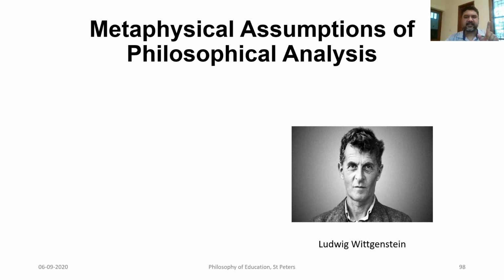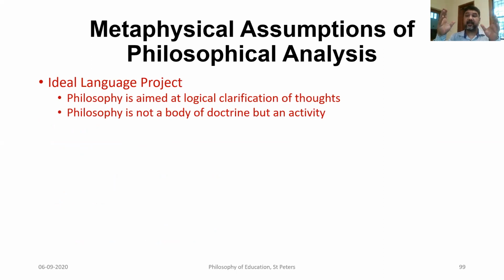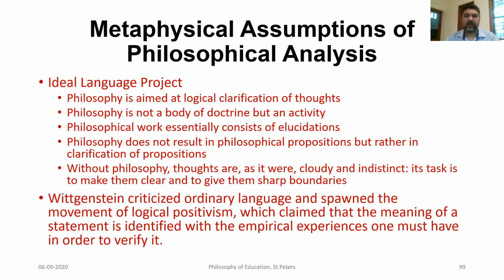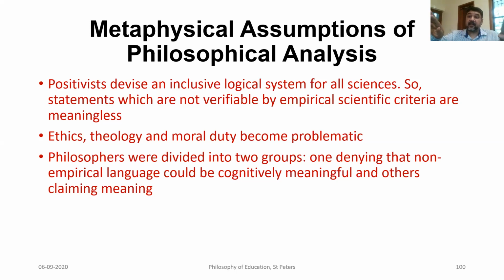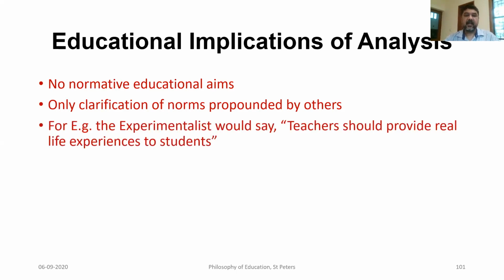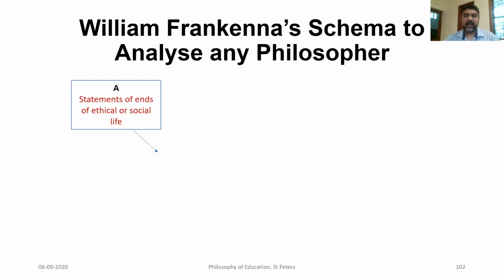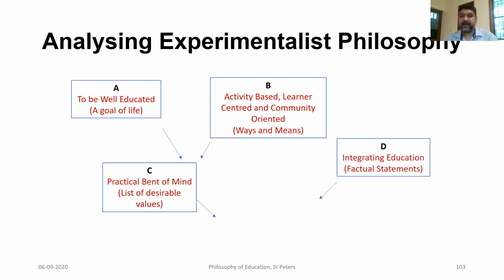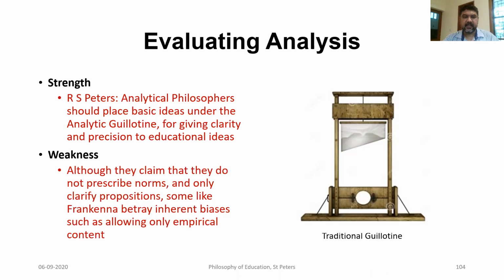Philosophy of Education